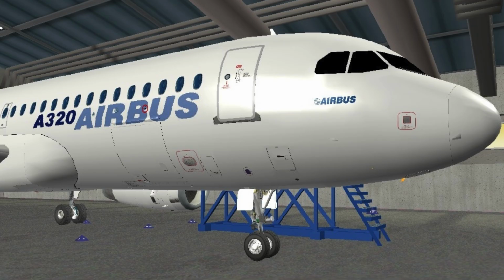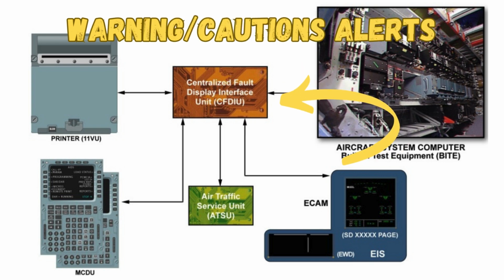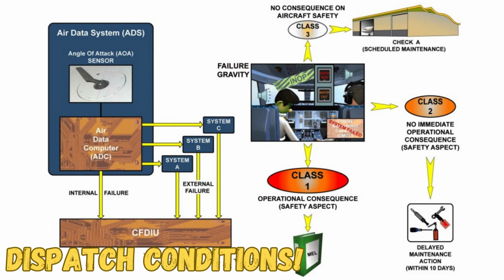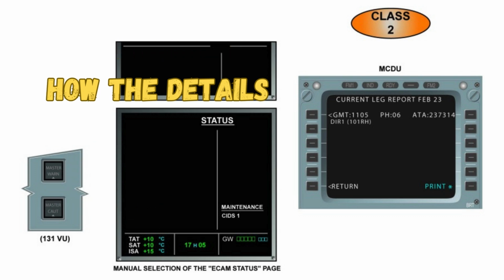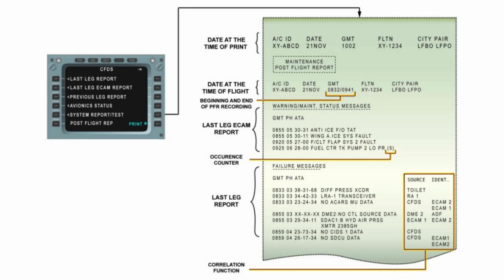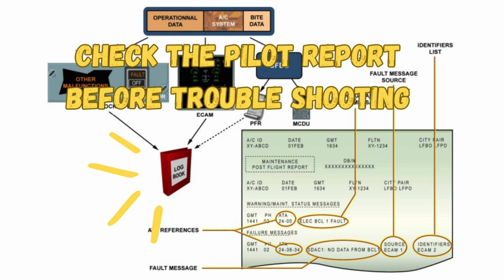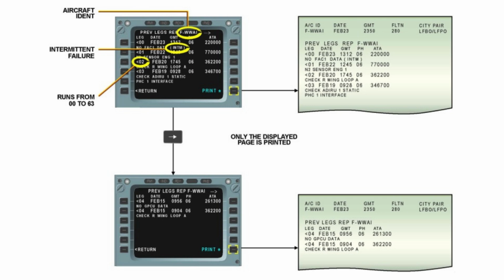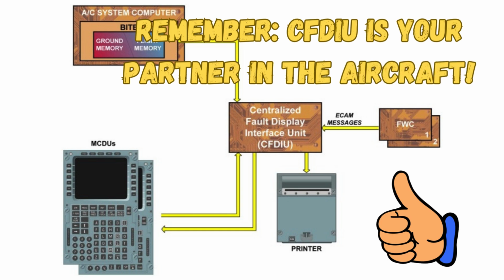A320 Components – Centralized Display Interface Unit (CFDIU)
🔧 About this video:
Main functions of the Centralized Fault Display Interface Unit (CFDIU) and the reports that can be generated from the data it collects.

Abbreviations that appear in this video:
CFDIU - Centralized Display Interface Unit
LRU – Line Replaceable Unit
EE – Electronics Equipment
ATA – Air Transport Association
BITE – Built-In Test Equipment
MCDU – Multipurpose Control Display Unit
ECAM – Electronic Centralized Aircraft Monitoring
PFR – Post Flight Report
GMT – Greenwich Mean Time
MEL – Minimum Equipment List
CIDS – Cabin Intercommunication Data System
FWC – Flight Warning Computer